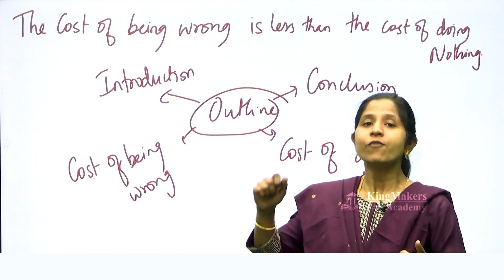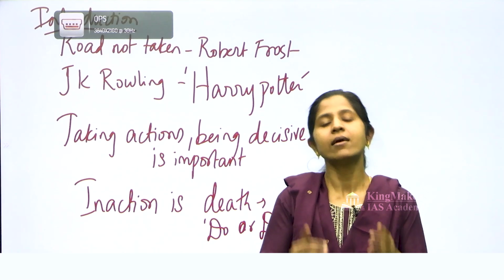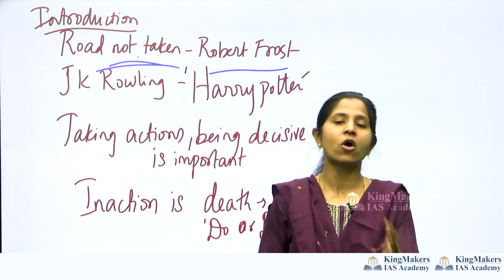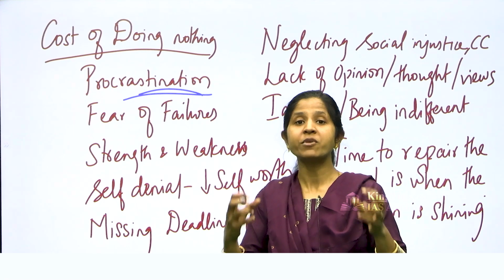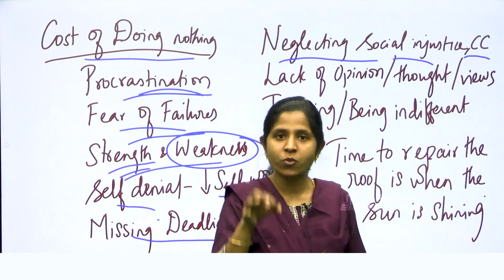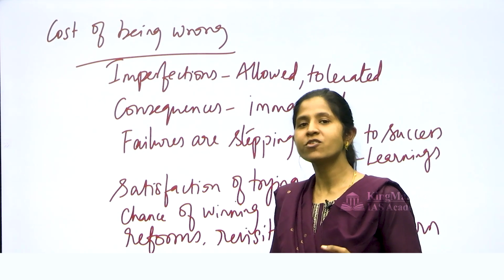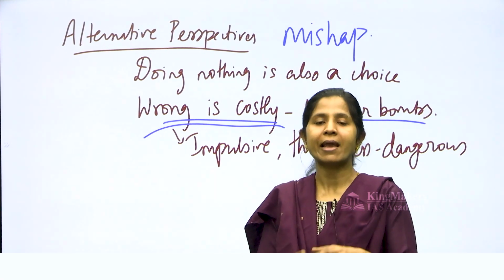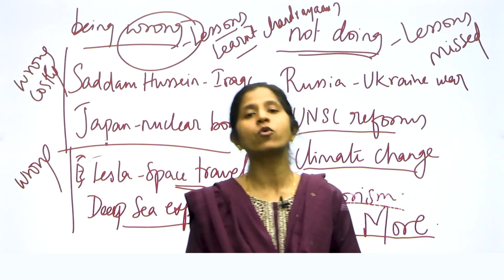UPSC MAINS 2024 Essay paper discussion: The cost of being wrong is less than cost of doing nothing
The cost of being wrong is less than cost of doing nothing.

🎓KingMakers IAS Academy
📍CHENNAI | NEW DELHI | COIMBATORE | MADURAI | TRICHY